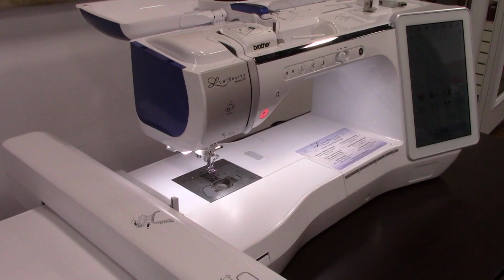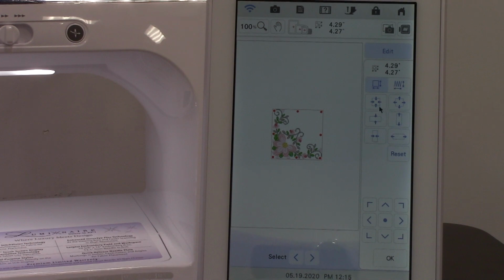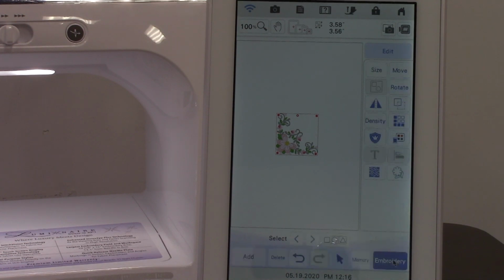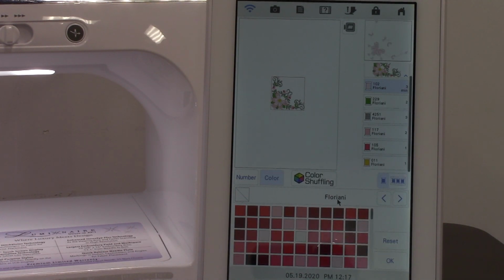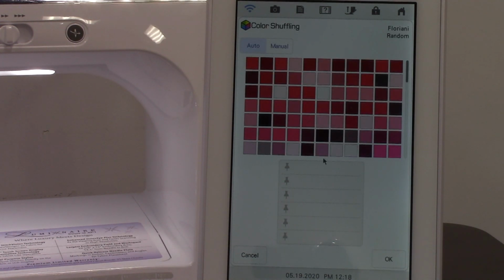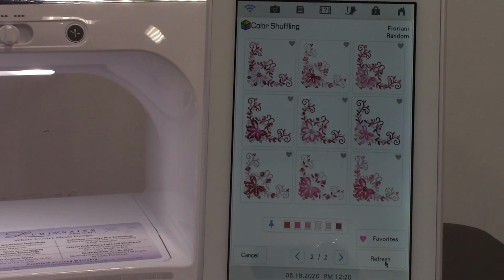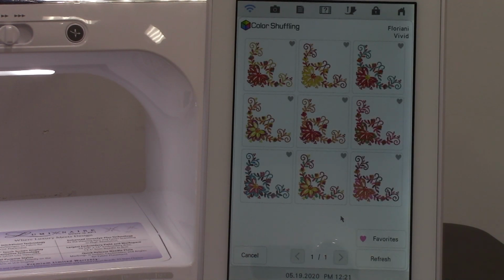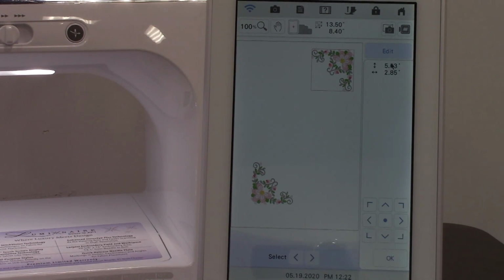Brother Luminaire XP1 Playing with icons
Playing with some of the icons on the Brother Luminaire XP1.  Please see all of our videos that show fun things you can do with this incredible machine.